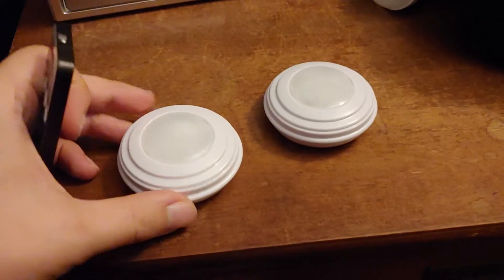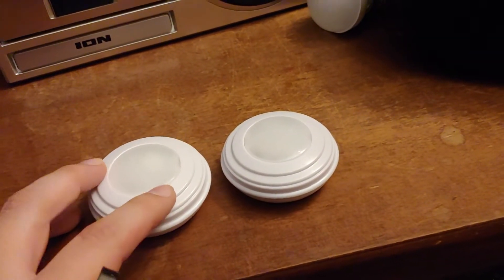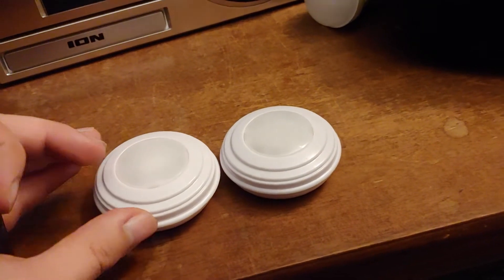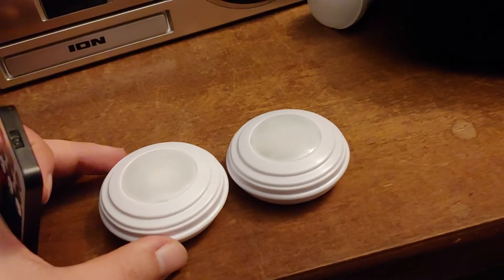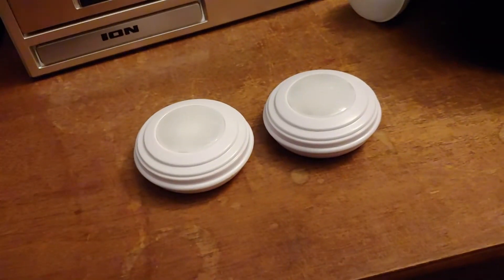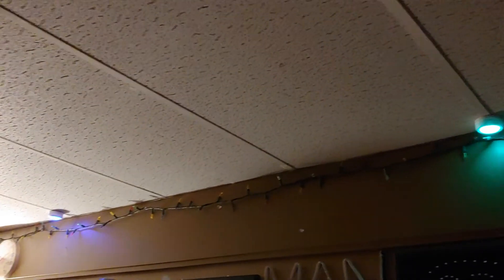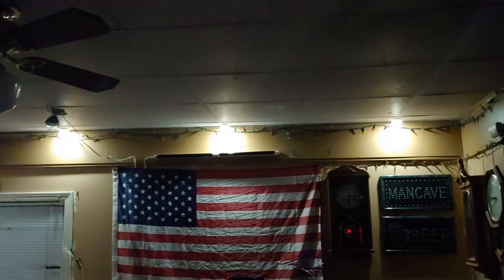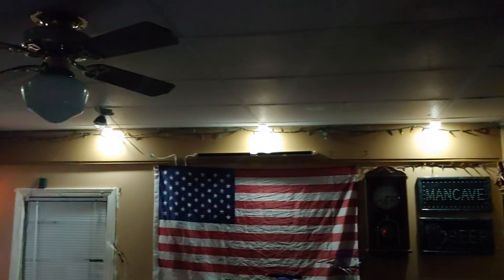Great value puck lights